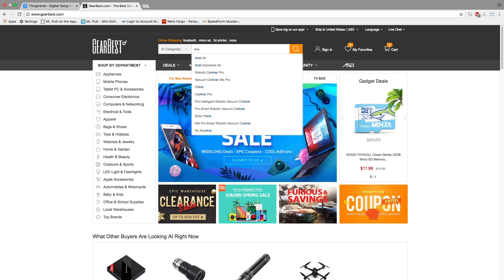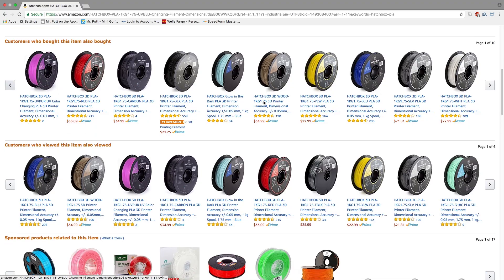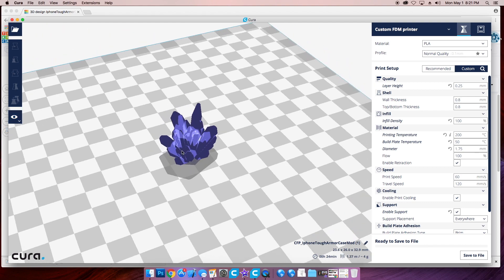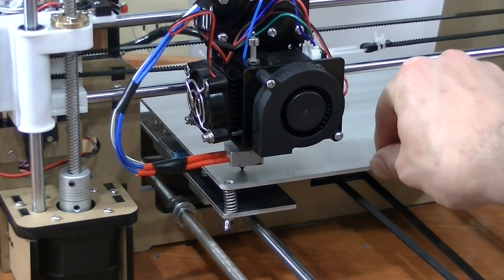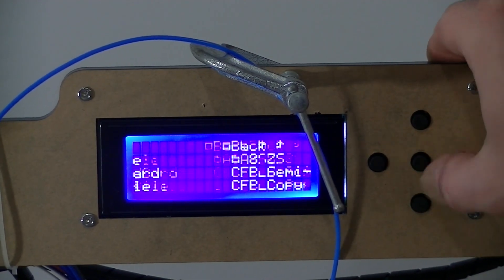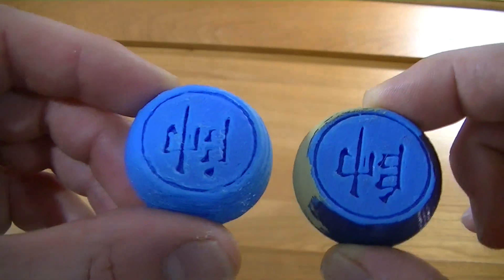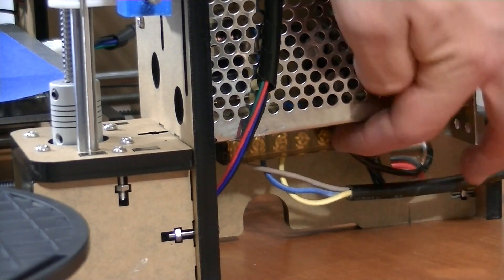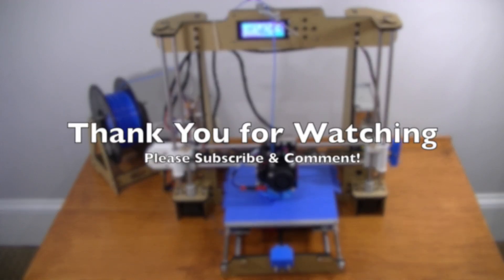The Anet A8 3D Printer - An Overview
Nylon Filament:

Hatchbox PLA:

Hot End Replacement: